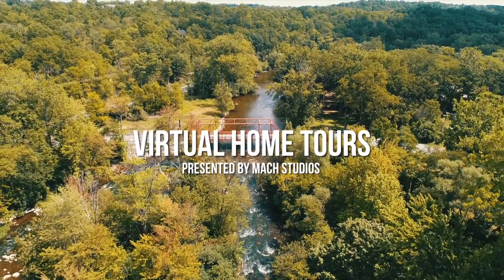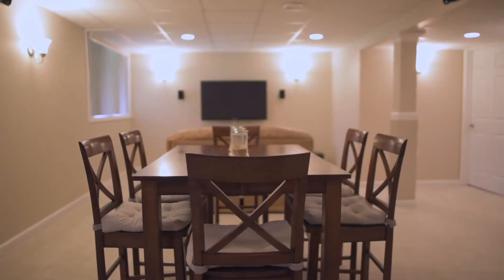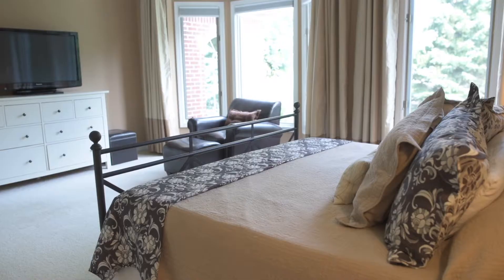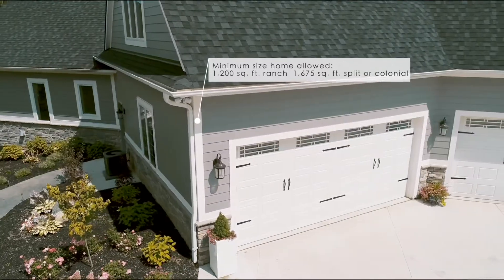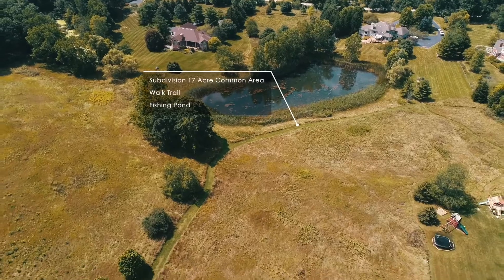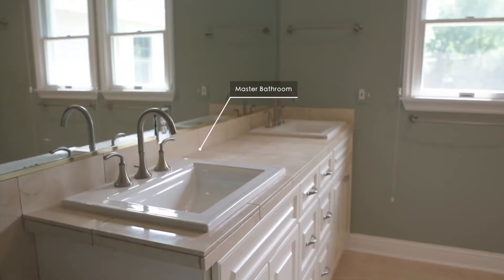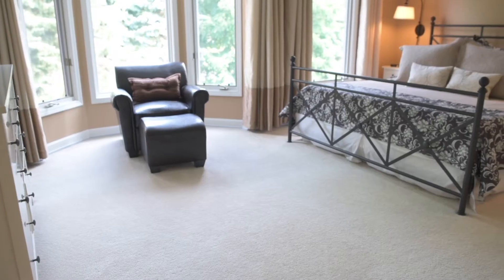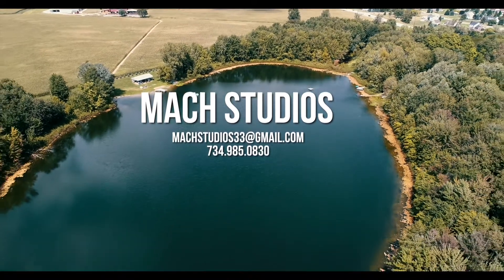Virtual Home Tour Demo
Virtual Home Tours by Mach Studios allows clients to experience a listing like never before.